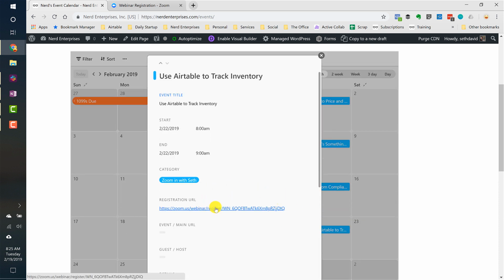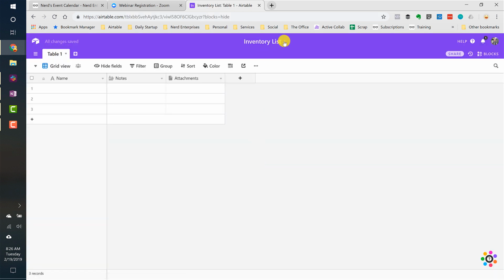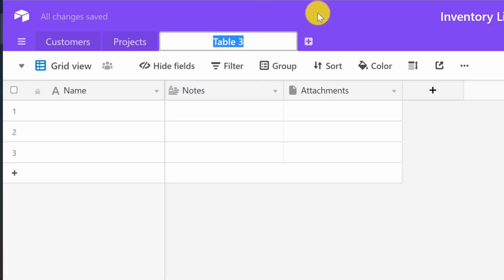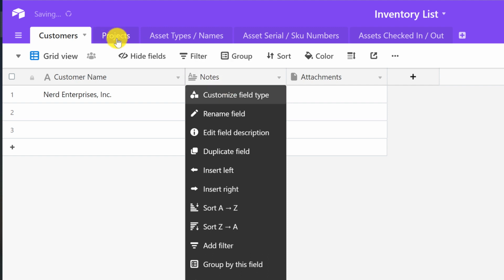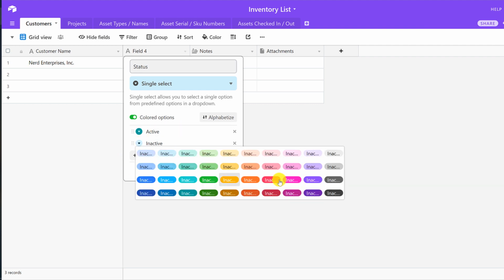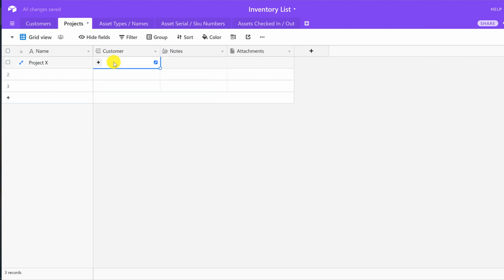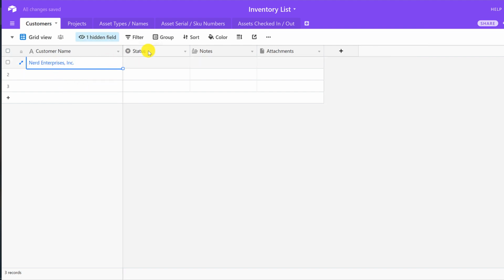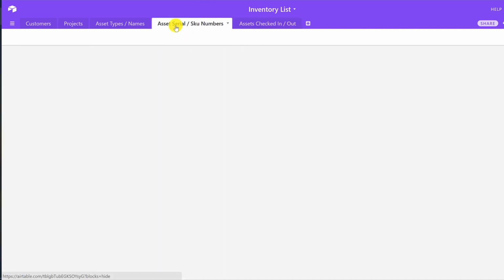Track Inventory with Airtable - Introduction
Index

01:30 Video begins

02:18 Creating tables, and naming them

03:09 Which column to type the customer name in

03:30 Creating a new project

03:46 Adding customer information outline to be able to build with a list

04:31 Associate the project with the customer

06:10 Where you would want to track your inventory

06:52 Set up your base Airtable before Seth's webinar (previously posted)